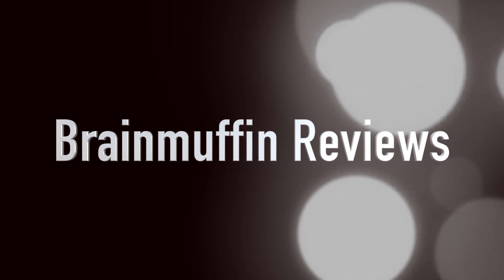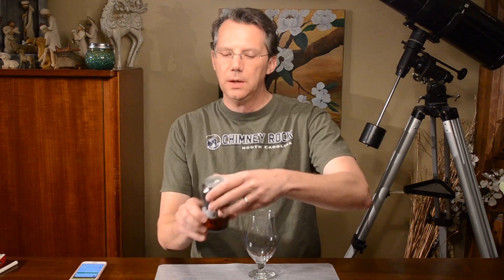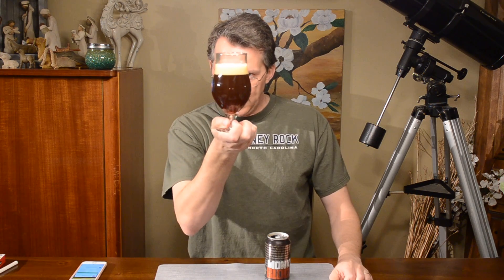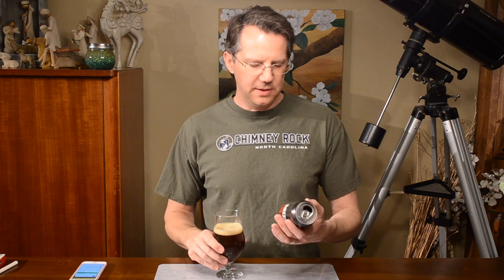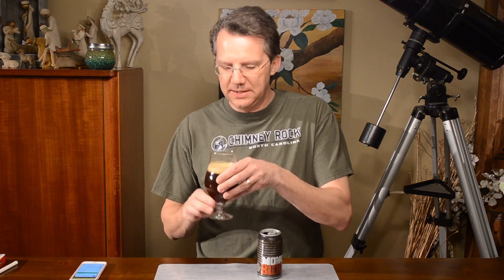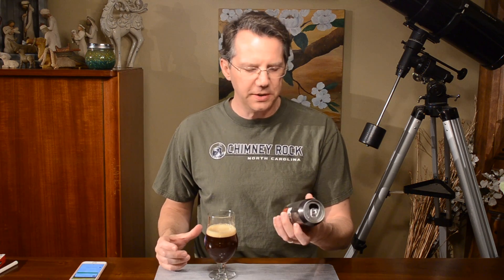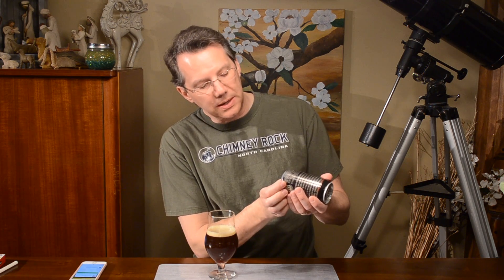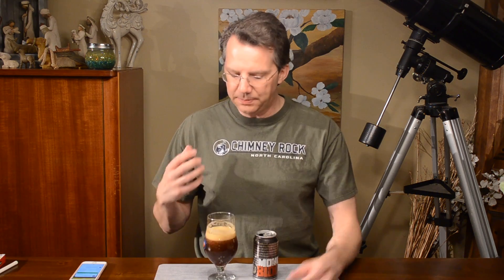21st Amendment Monk's Blood Dark Belgian Ale Review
A dark Belgian ale from a can? What is the world coming to? This cannot be? How can it taste any good? Time to watch Brainmuffin review 21st Amendment's Monk's Blood Dark Belgian ale and see what he thinks.